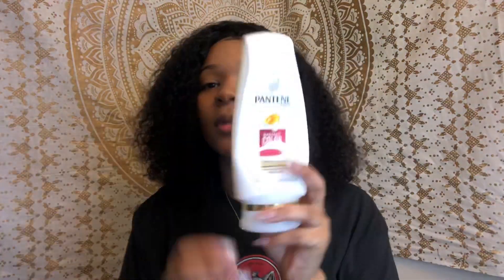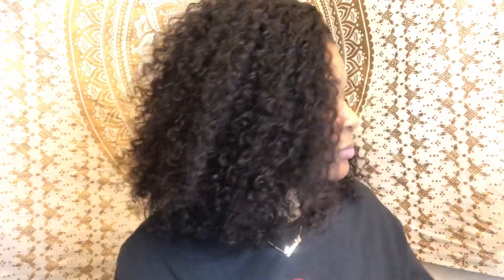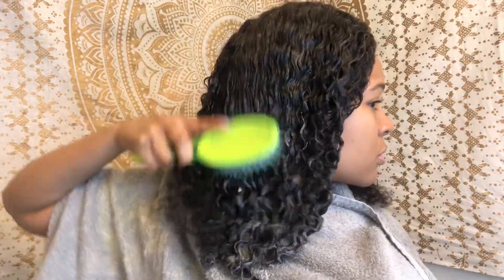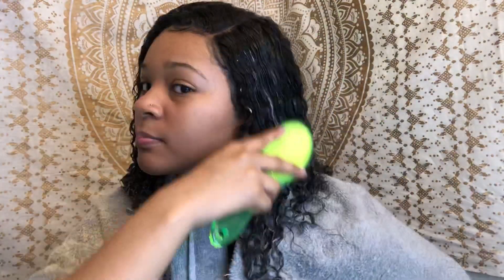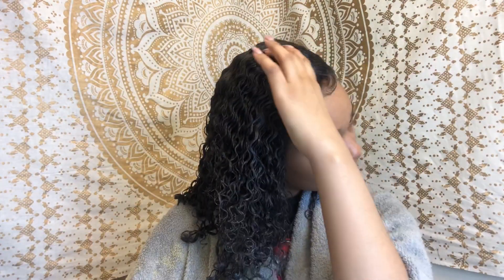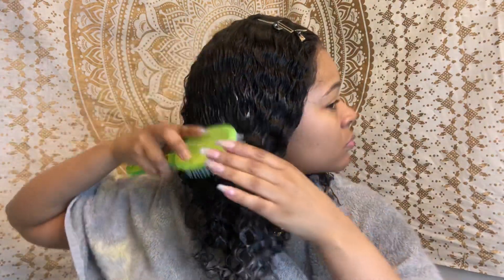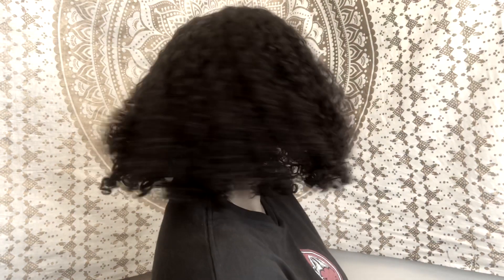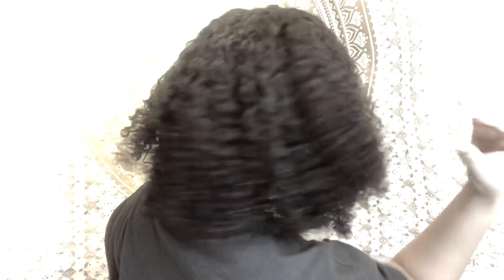Affordable Brazilian Human Hair Wig from Amazon | Only $130!